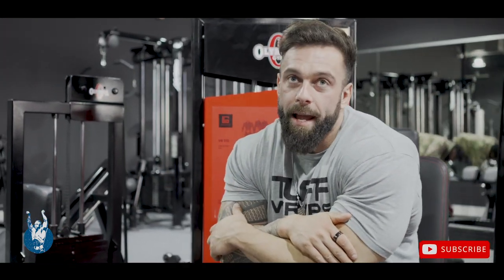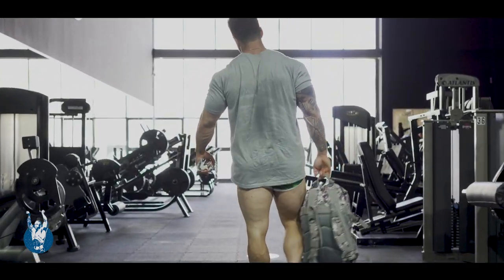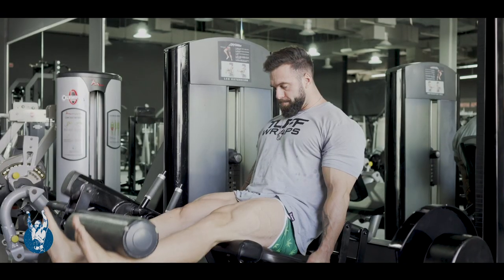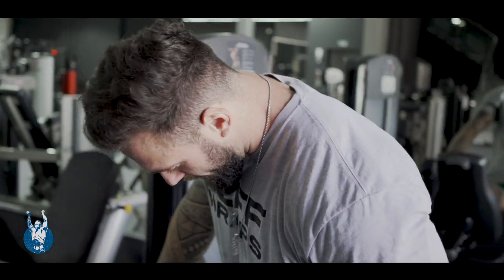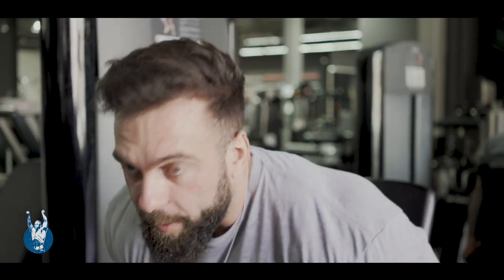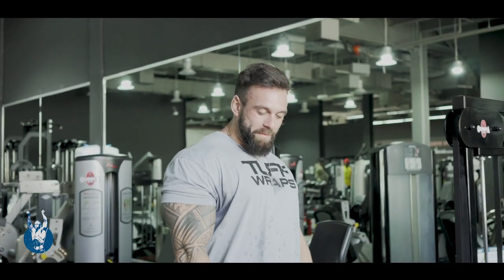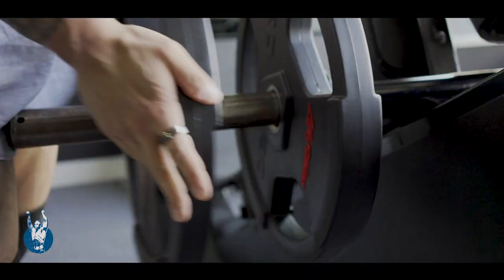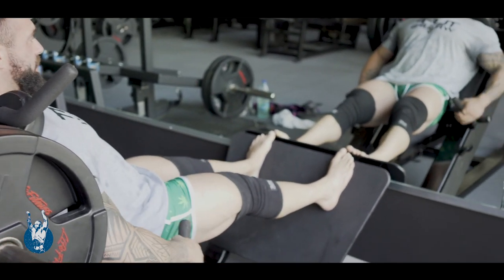How to build classic physique legs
full run through of legs with ifbb pro darren farrell